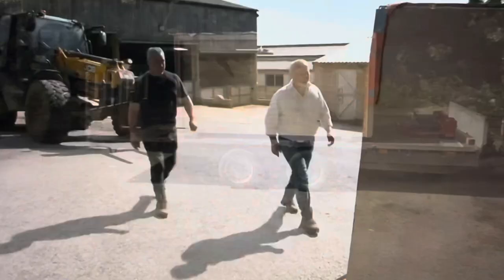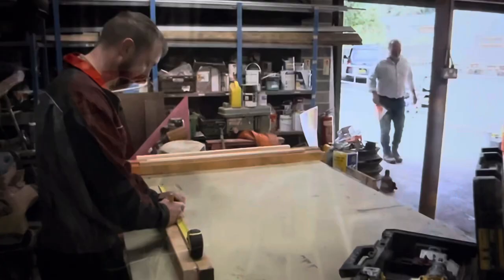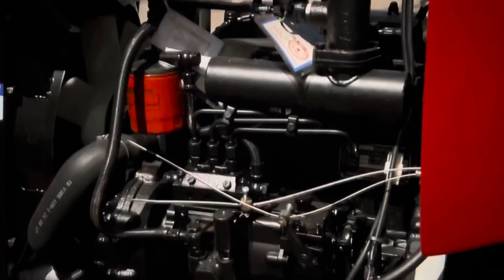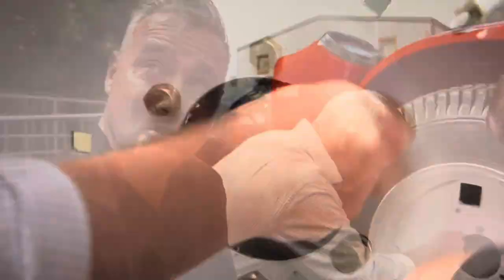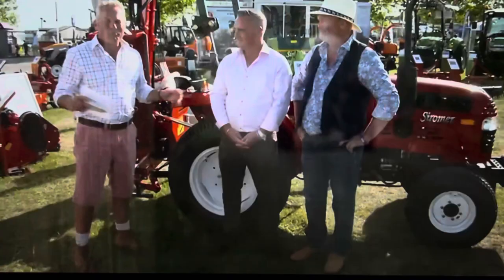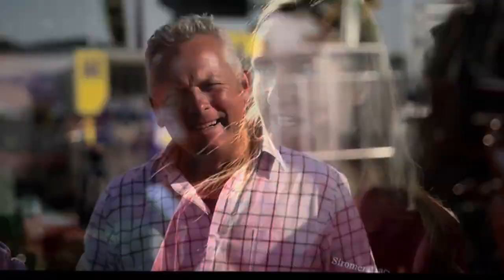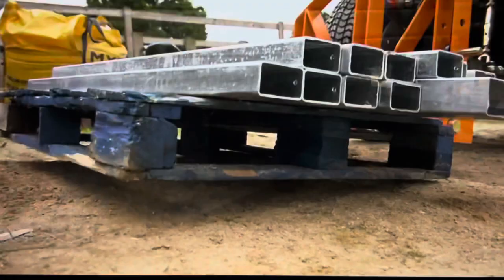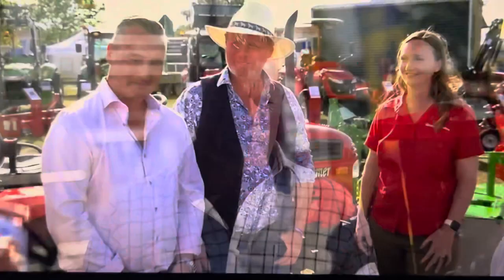Siromer Flat Pack Tractors 304 - The Great Yorkshire Show 2022 - Channel 5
Louise Howard, MD of Siromer tractors is interviewed by Jules Hudson for Today at the Great Yorkshire Show.
Rob and Dave of Cannon Hall Farm in Barnsley built a Siromer 304 flatpack tractor in less than a day and the action was caught by Channel 5. Jules Hudson got to see the very tractor they built at the Great Yorkshire Show and wanted to find out more.